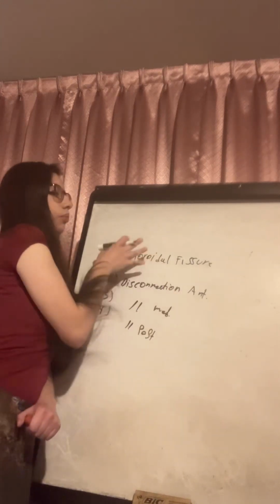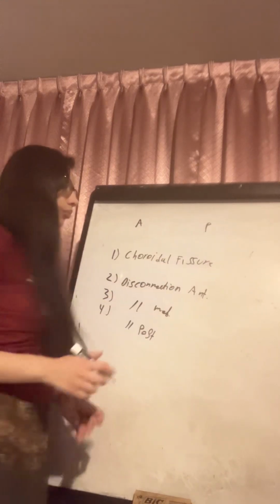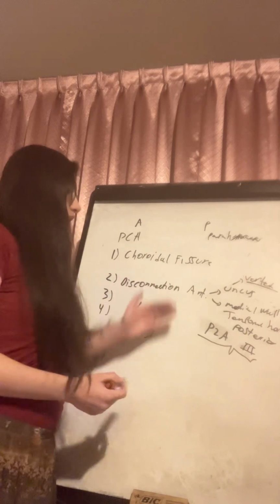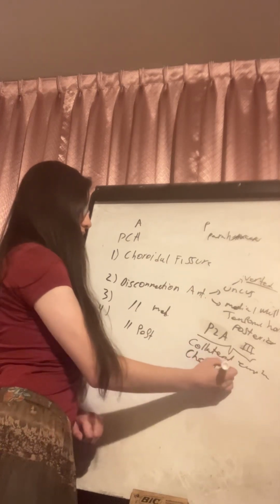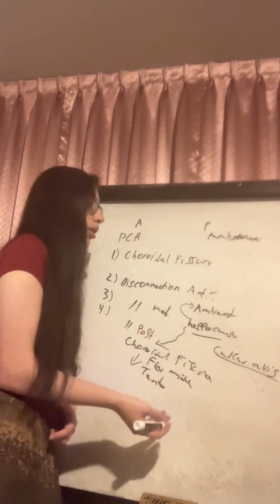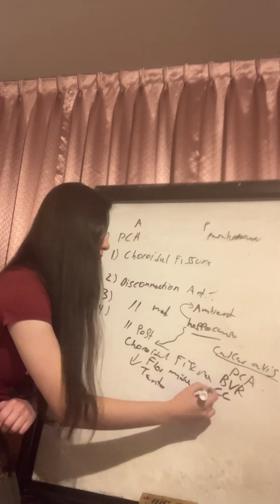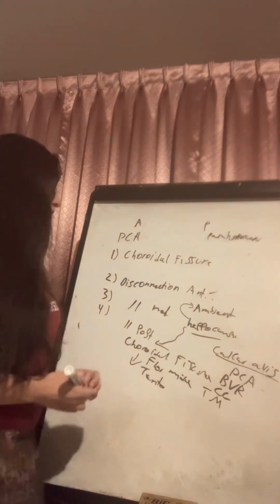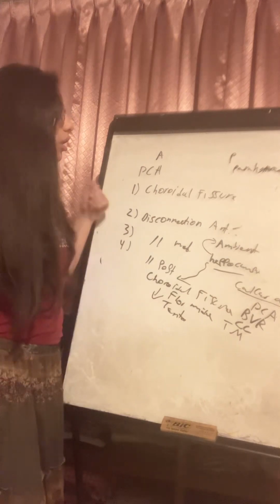4 Steps of Hyppocampectomy for Epilepsy Surgery